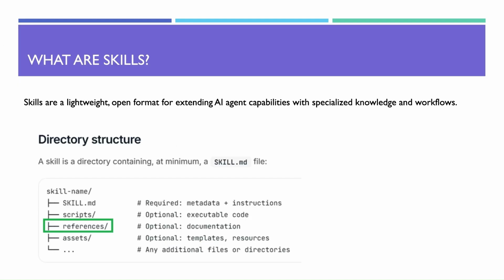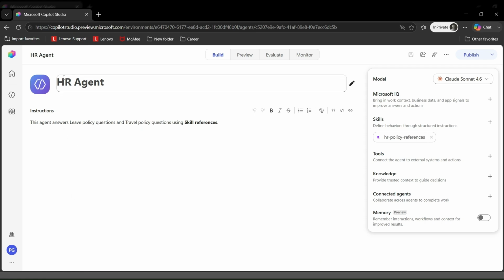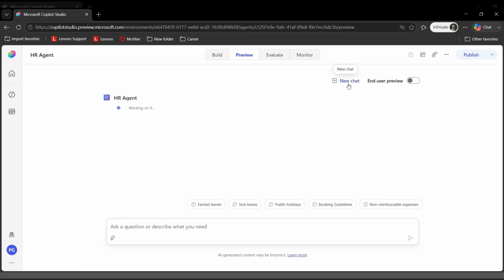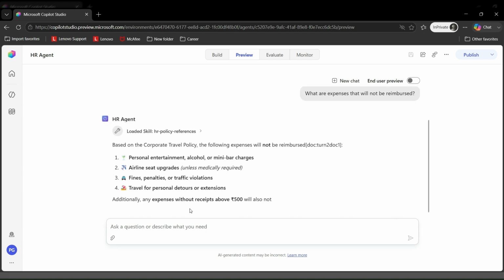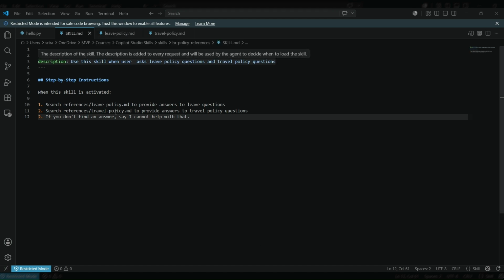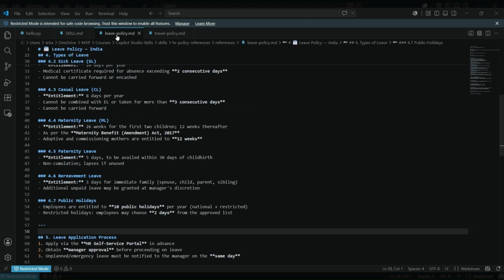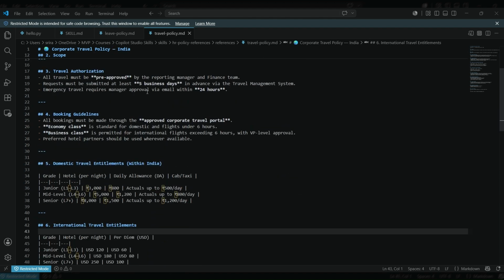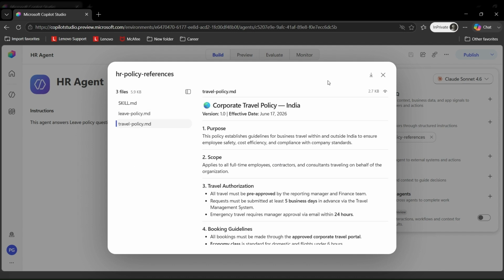Using references in Copilot Studio Skills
This video walks through how to use references in Skills in Copilot Studio. References usually contain additional documentation that an agent can use when needed. This video walks through a HR agent which  answers policy questions by loading the right policy document which are part of skills references.